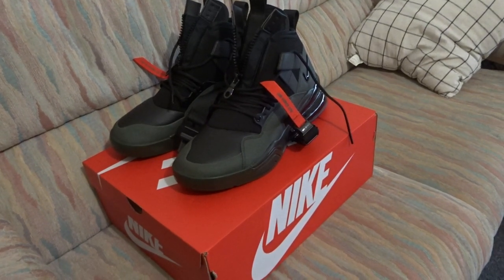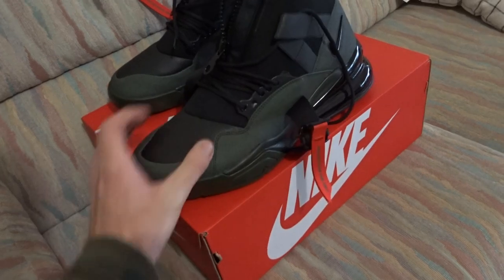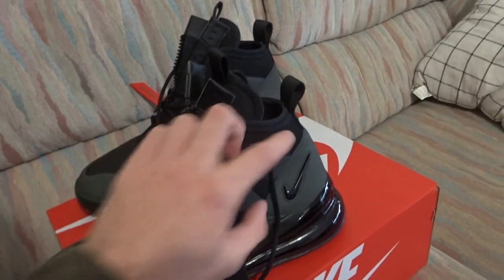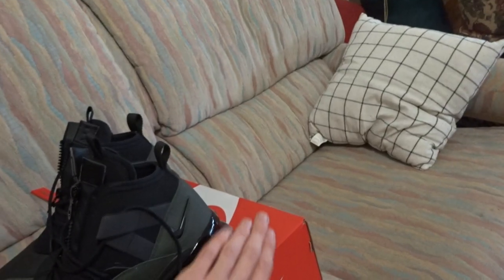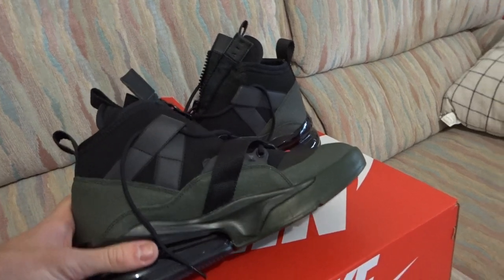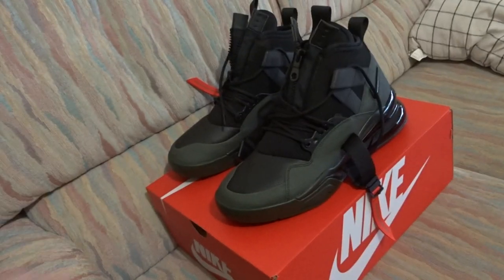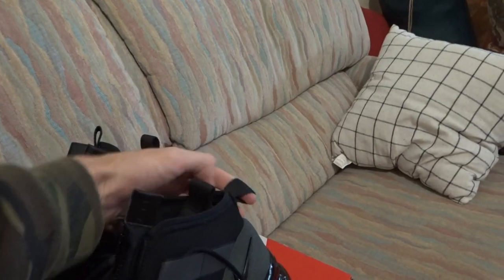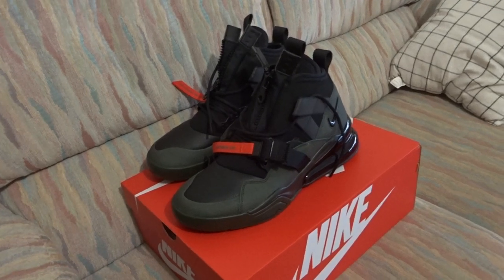Nike Air Force 270 Utility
A short review and unboxing of my opinions and thoughts on the Nike Air Force 270 Utility